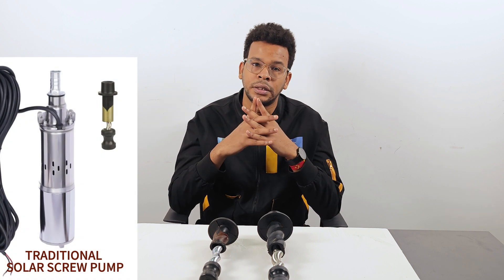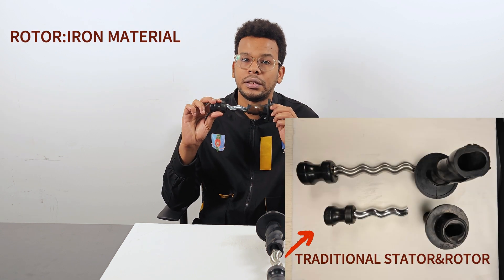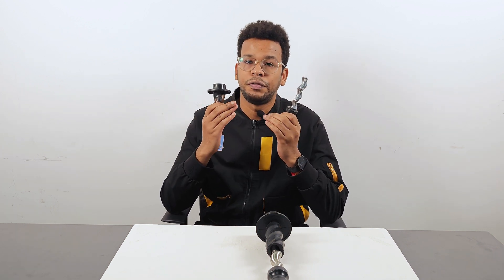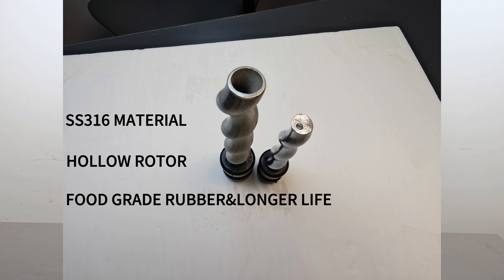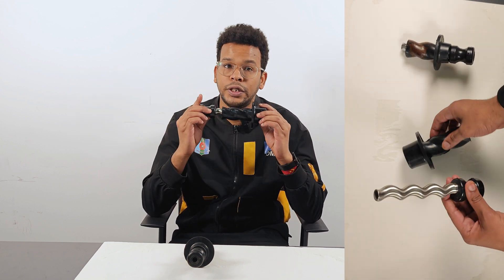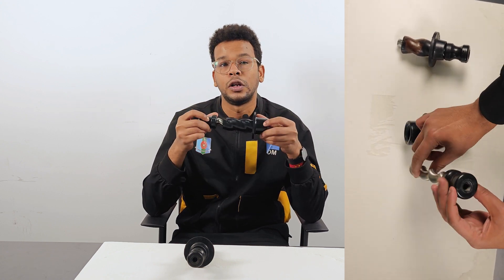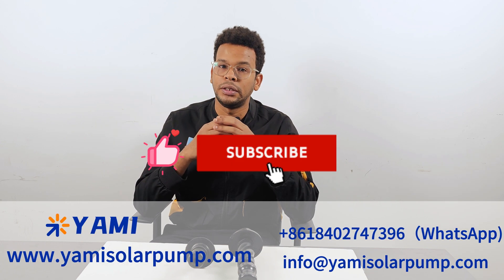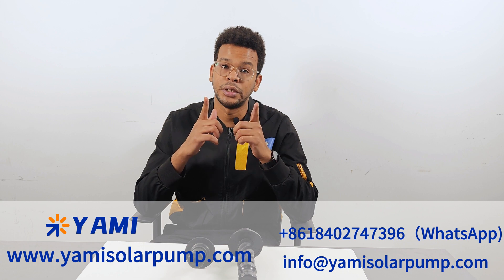Still Replacing Pump Parts Every Month? Yami Innovative Stator and Rotor Are Here!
Is your solar pump tortured by low quality, high failure stator and rotors? Watch how Yami's upgraded innovative stator and rotor extend lifespan over 10X while boosting efficiency! Perfect for solar pump makers seeking reliability.